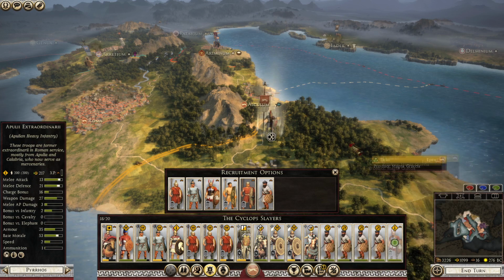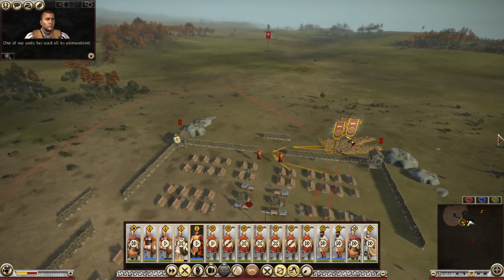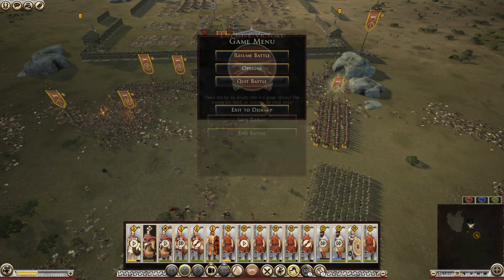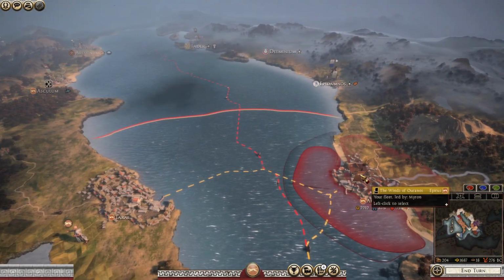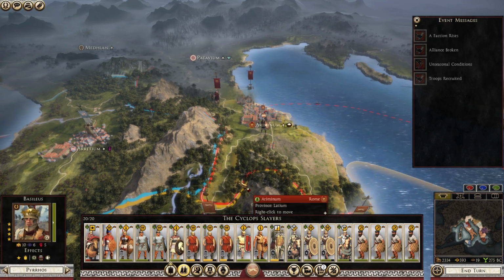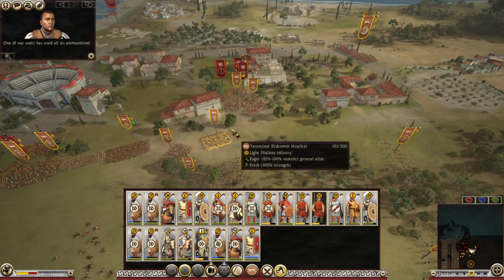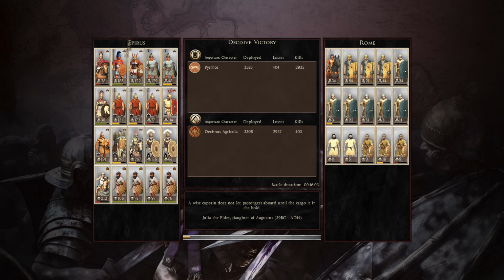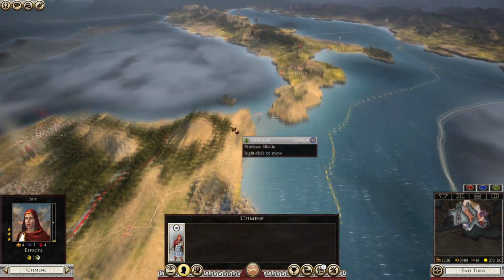Roman Sunset : Epirus : Divide Et Impera Gameplay (1.2.7) : # 03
Time stamps:
6:00 Battle of Cosentia (field)
29:15 Battle of Ariminum (siege)

Sub Mods:
1English Unit Names Submod for Dei 1,2